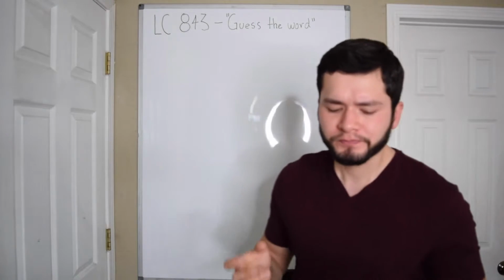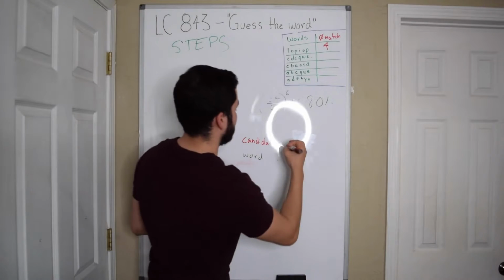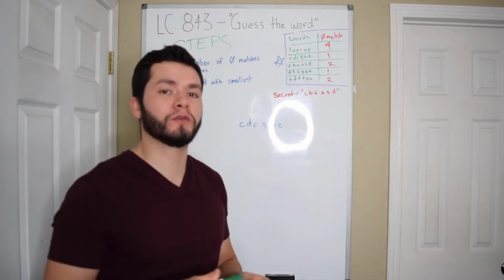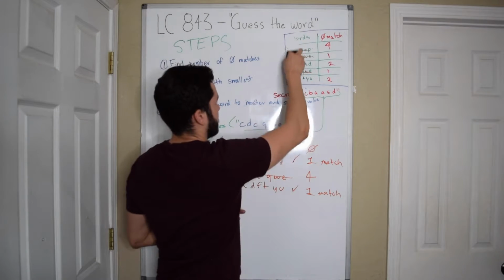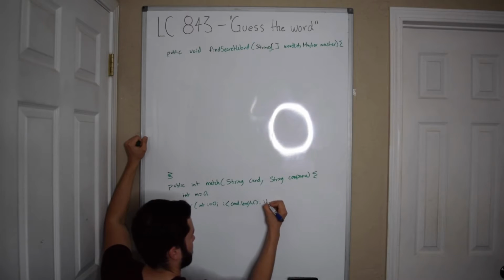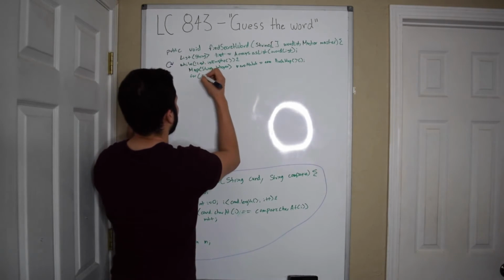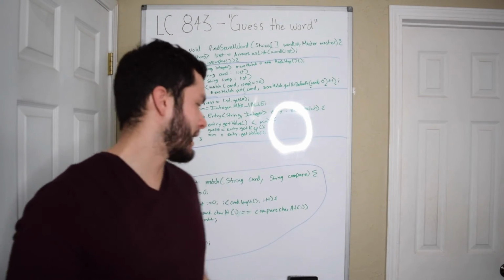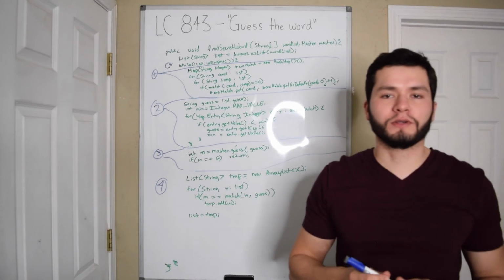GOOGLE INTERACTIVE QUESTION - GUESS THE WORD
This is the most asked interactive question at Google right now and I try to give my 2 cents on how to solve it.

STEPS:
1. Find number of 0 matches each word has
2. Select word with smallest 0match
3. Send selected word to master and store return value
4. Eliminate words that don't have the same number of matching characters to the integer returned by the guess word